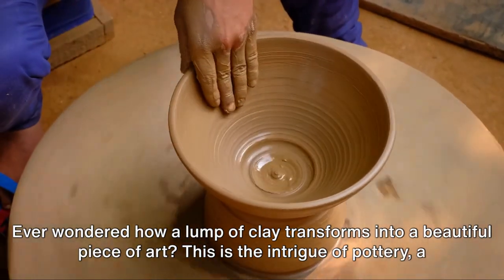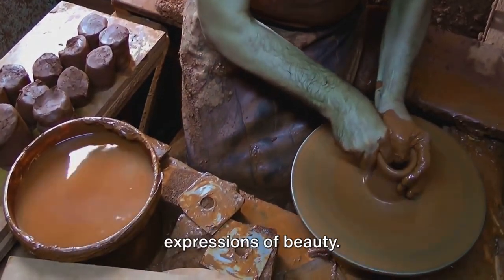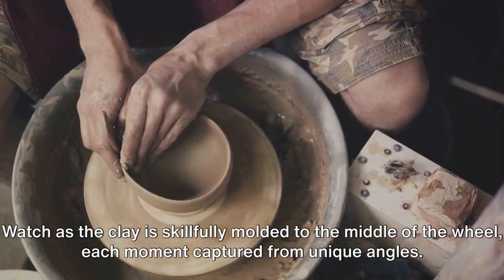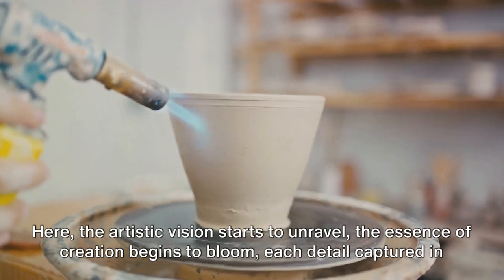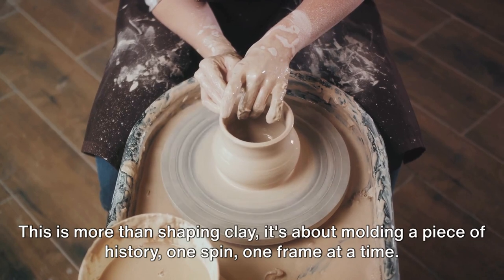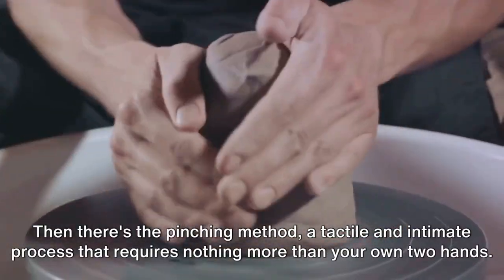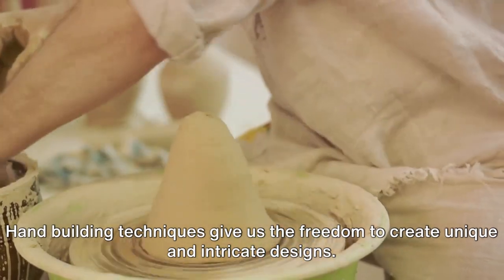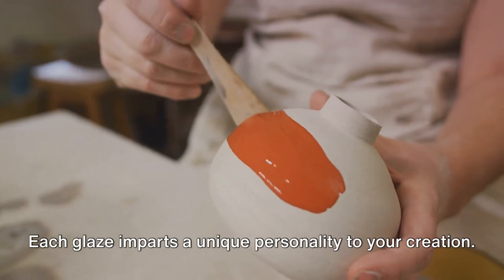Unlocking the Secrets of the Pottery Wheel - Pottery Crafting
🌟 Welcome to Crafting Nexus, your go-to source for all things artisanal crafts! 🌟

🎥 About This Video:

Today, we're diving into the mesmerizing world of pottery crafting! Whether you're a complete beginner or a seasoned artist looking to refine your skills, this video has something for everyone. We'll guide you through the process from start to finish, covering everything from selecting the right type of clay to mastering the pottery wheel and glazing techniques. So grab your apron, and let's get crafting!

🛠 What You'll Learn:

Selecting the Right Clay
Basic Pottery Wheel Techniques
Shaping and Sculpting Tips
Glazing and Firing Essentials